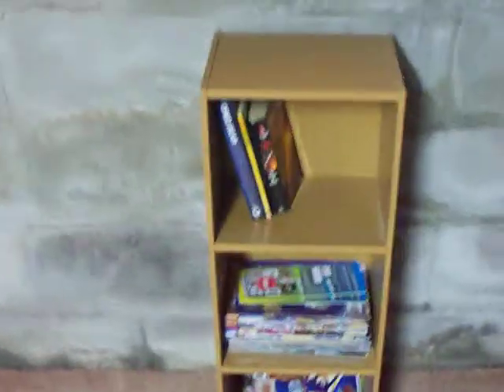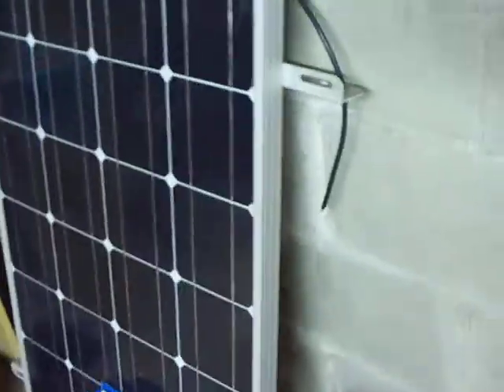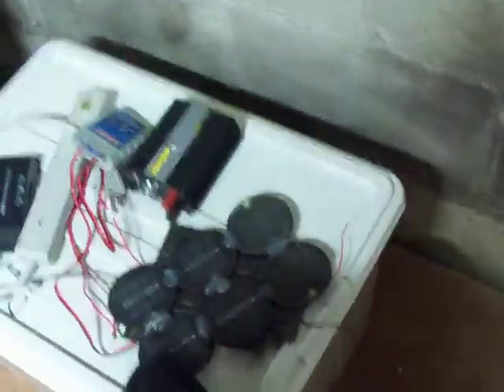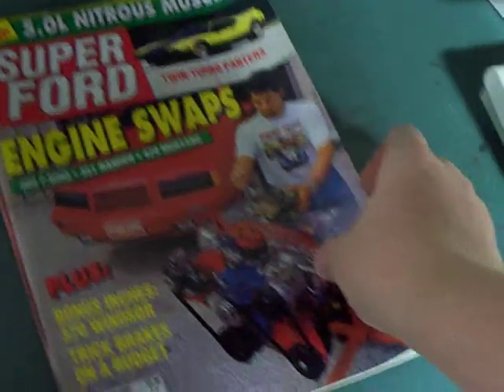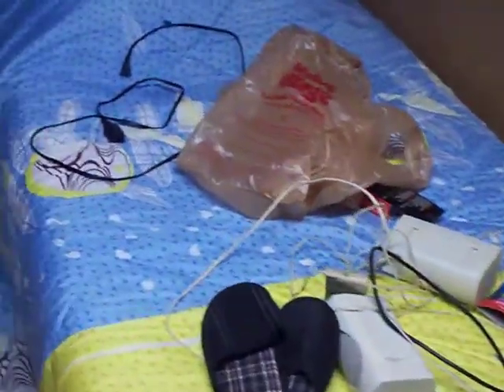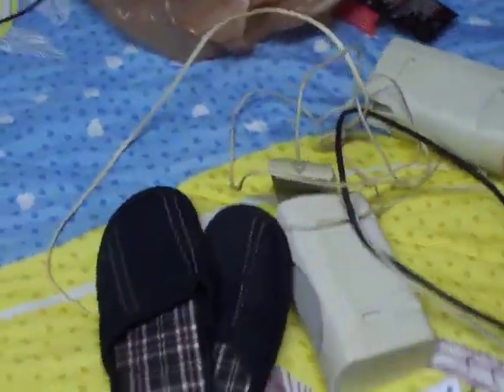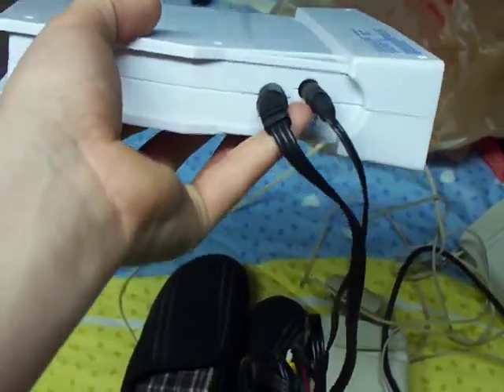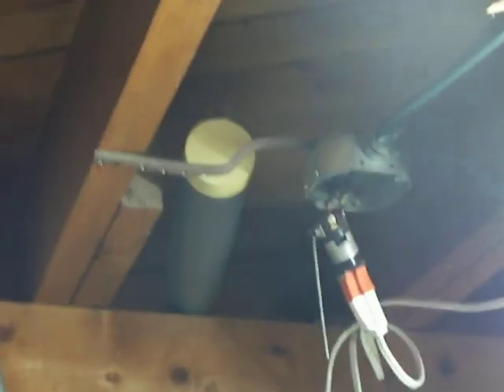My new living space and Hyper Gingers hangout!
So for those who aren't up to date, I had to move to a new place because we had to sell our house.

I chose my grandparents basement (Don't take that the wrong way) simply because it was the best guaranteed spot for easy traveling between work in soon college in September and my grandparents are too old to be doing things by themselves.

I don't want to see them sent to a elderly-home, so this will be my new place for living space and our hyper gingers episodes. My work hours have moved up to 30 hours a week so I have spent all my off time working on personal matters.